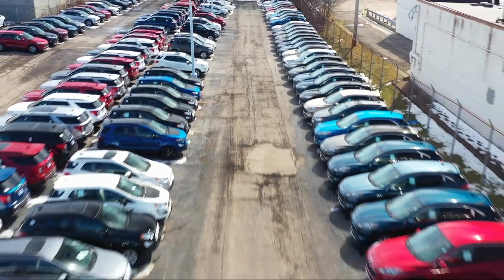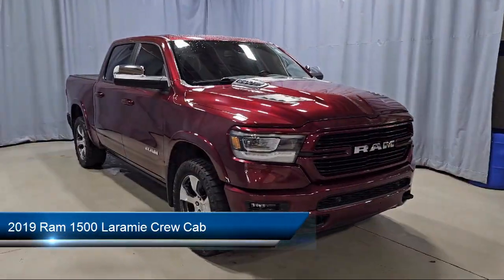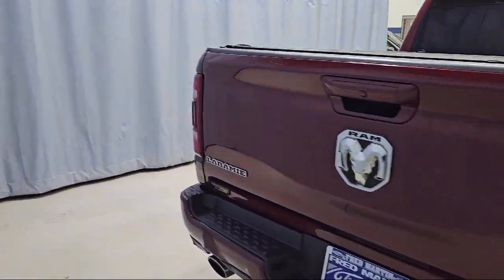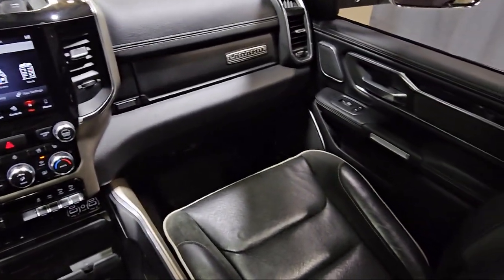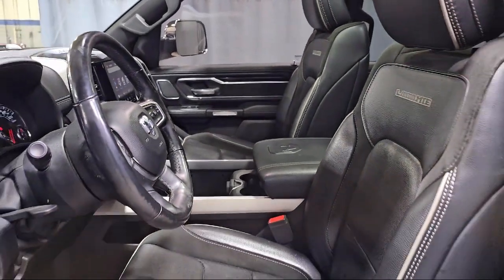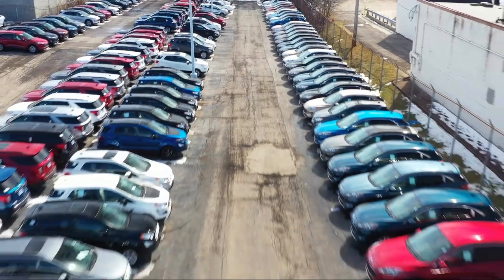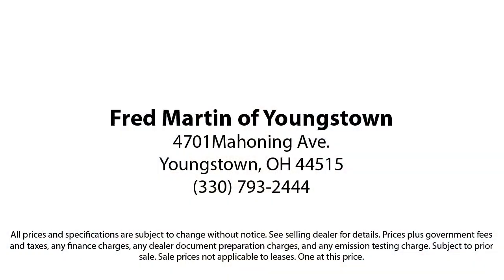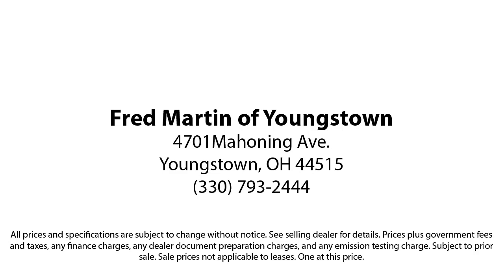2019 Ram 1500 Laramie Crew Cab Youngstown New Castle Kent Warren Boardman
2019 Ram 1500 Laramie Crew Cab Stock Number: F20537B Vin:1C6SRFJT7KN584775.